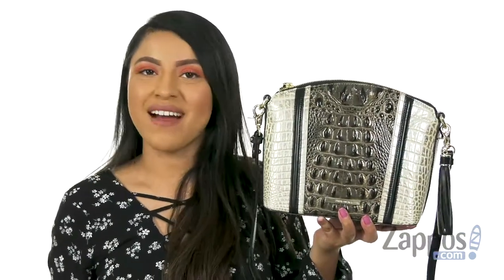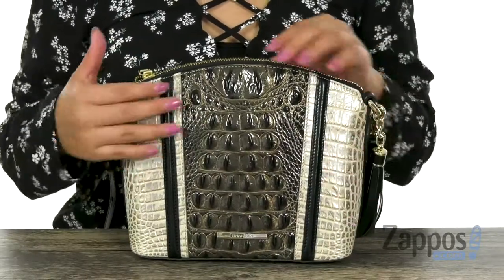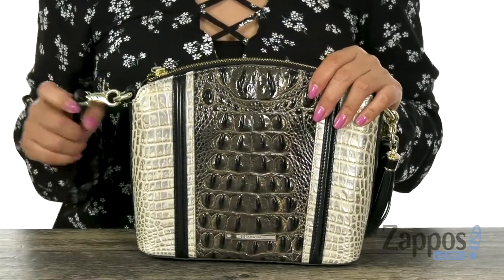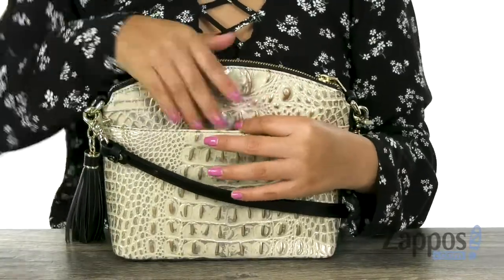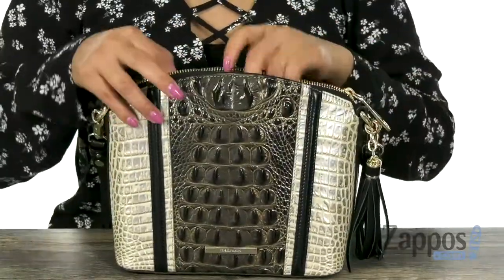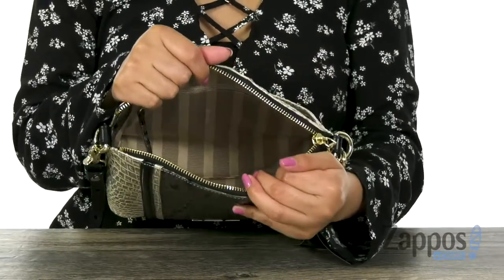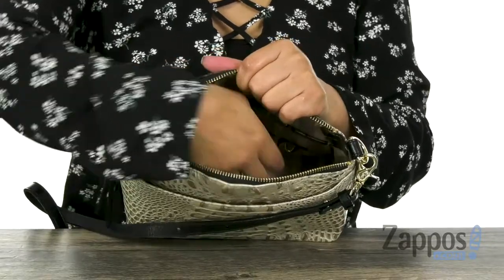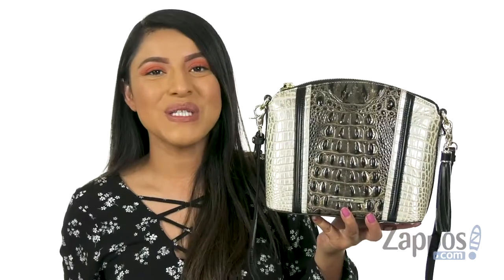Brahmin Mini Duxbury SKU: 9139911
The smallest version of our popular Duxbury satchels, this cute dome shaped mini bag can be worn crossbody or as a shoulder bag. Unexpectedly spacious, with room for essentials. Finished with Brahmin's bar hardware.
Made of leather with embossed detail.
Zipper closure.
Detachable, adjustable crossbody strap.
Exterior back slip pocket.
Signature logo engraved hardware detail at front.
Flat bottom.
Lined interior.
Interior zip and slip pockets.
Imported.